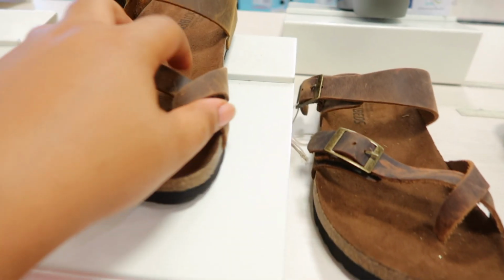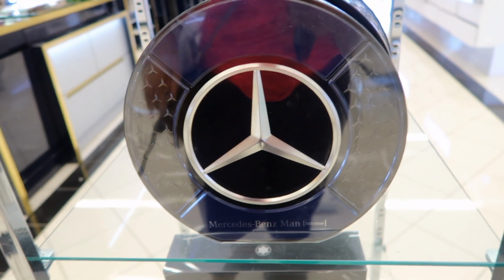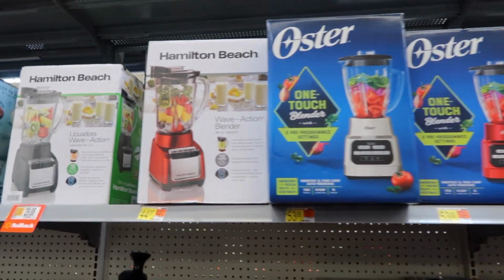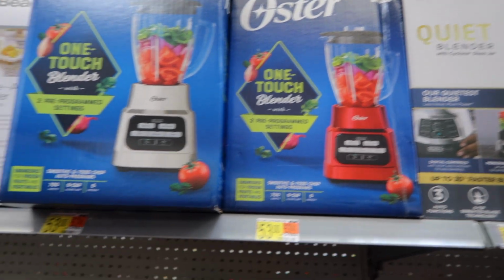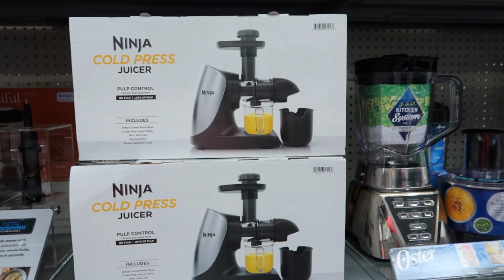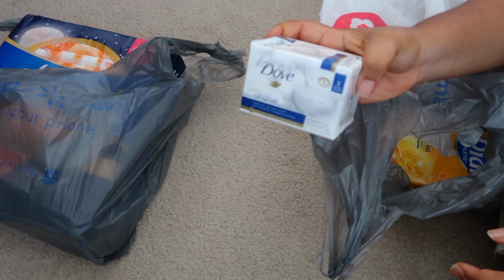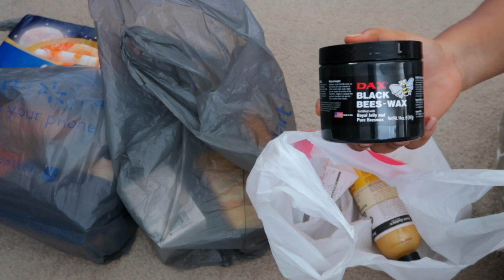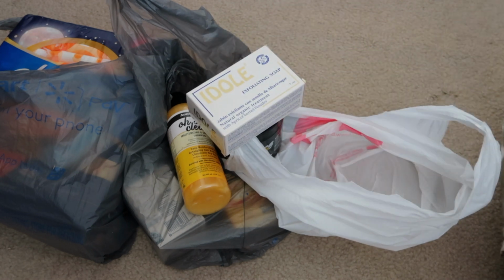A day in my life: AN OLD LADY YELLED AT ME!!! WALMART errands and FIRST time in the GYM.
✨Hello,
In today's video, it is my first time back in the gym. Come run a few errands with me.

✨New Videos uploaded on:
Everyweek